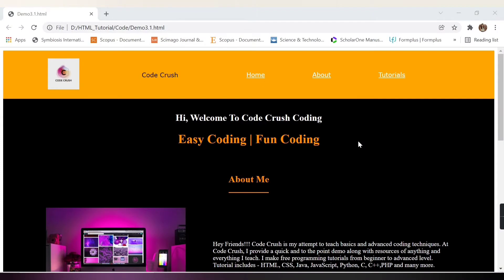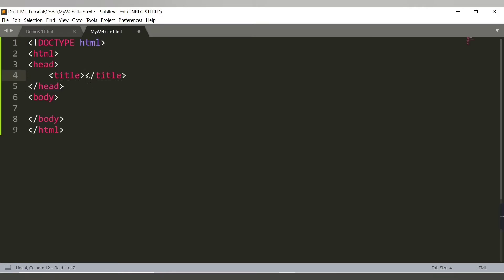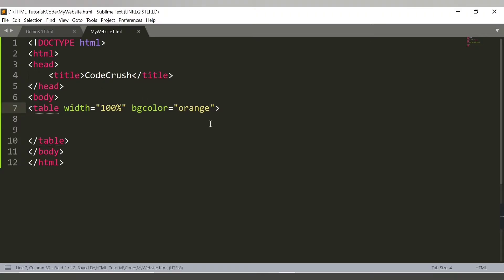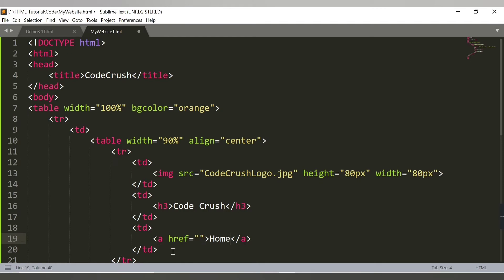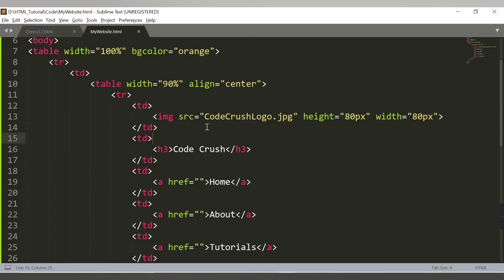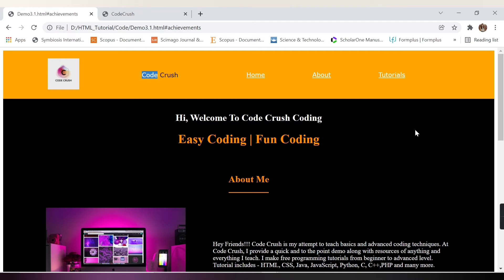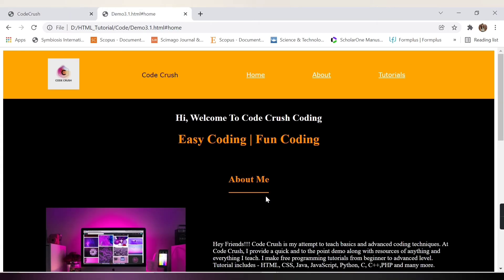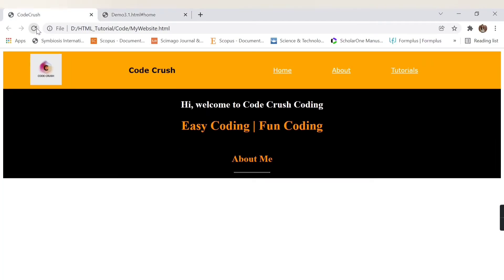HTML Tutorial - How To Create a Website using HTML | Step by Step Website Tutorial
HTML Course Introduction || HTML

For Beginners :
Learn HTML programming right from the fundamentals in a fun and easy way. If you are a beginner and want to learn HTML, then this entire video series is exactly for you. In this complete HTML for beginners series we will learn -
1. The core Basics & Fundamentals of HTML
2. Syntax & Features of HTML
3. Live HTML coding and Examples
4. Tags and Attributes

Your Queries -
how to make website in html
how to create website in html
step by Step Website Tutorial in html